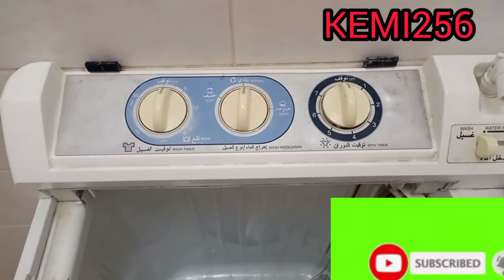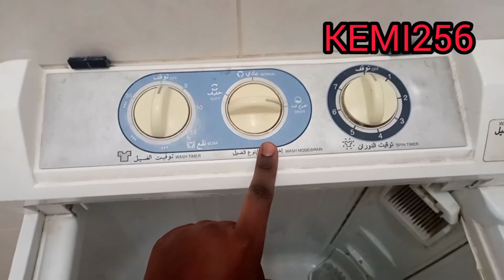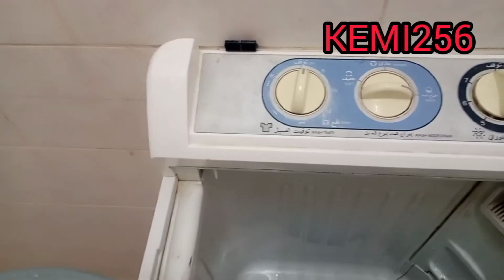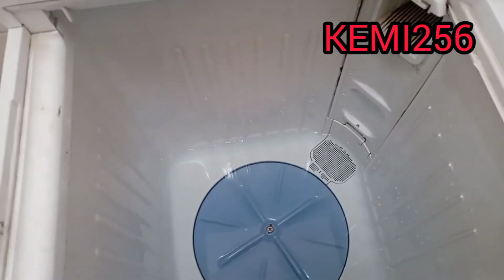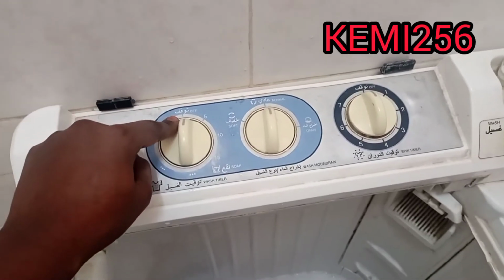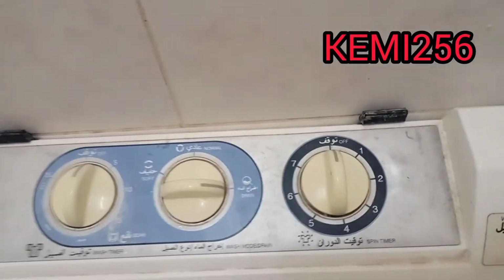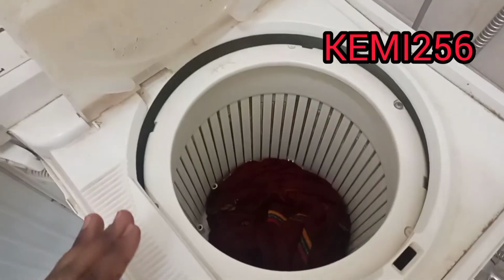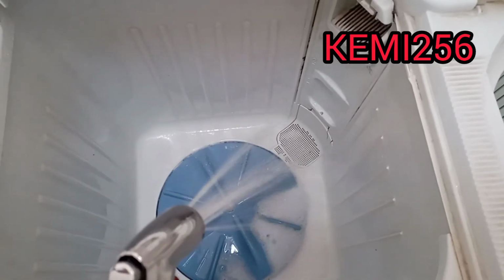How to use a washing machine.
washing is something I do most of the tile in Saudi Arabia so in this video I decided to show you how to use it. than k you for watching